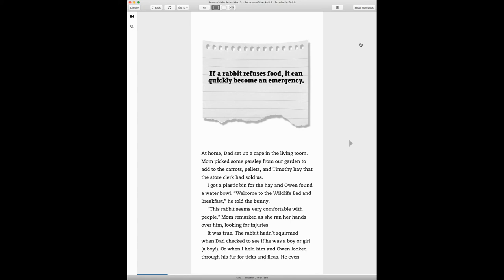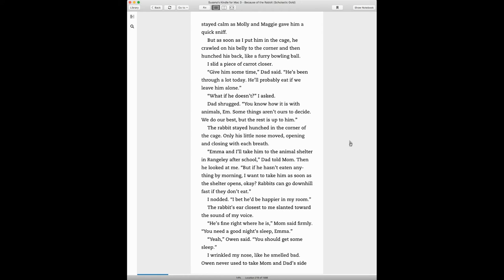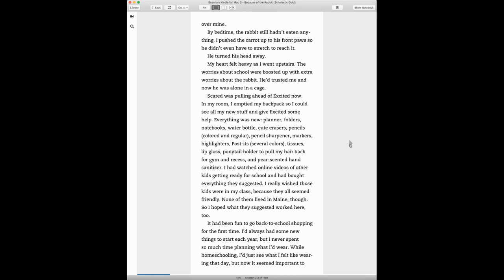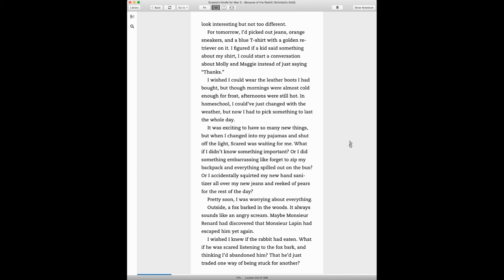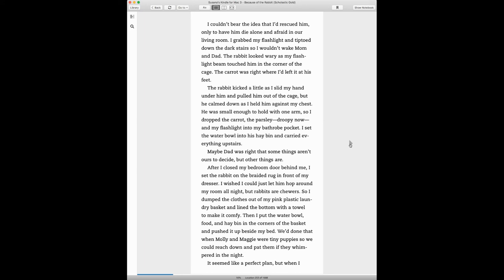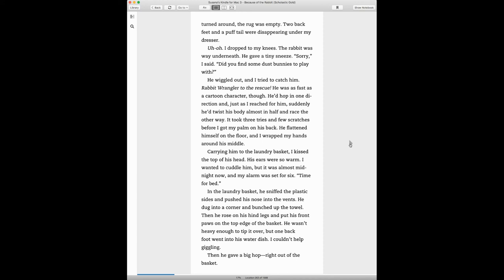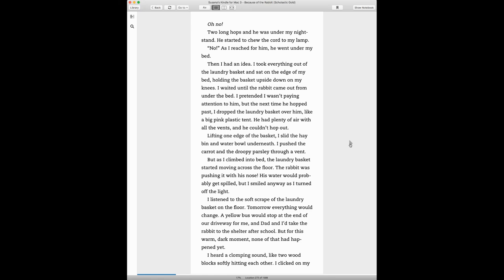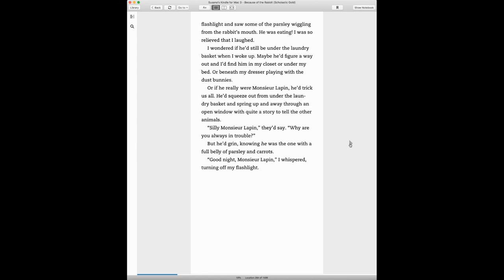Because of the Rabbit: Ch. 3 If a rabbit refuses food it can quickly become an emergency.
Because of the Rabbit: Ch. 3
If a rabbit's diet should consist mostly of grass hay.